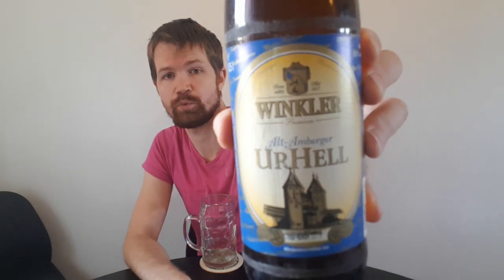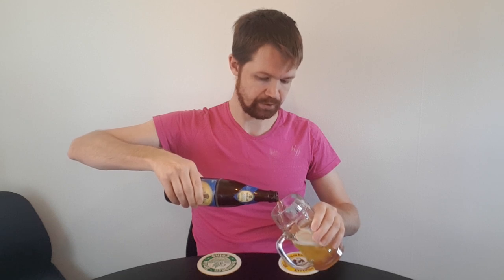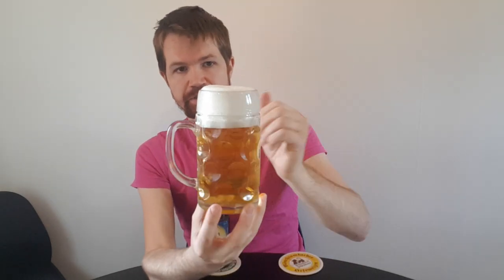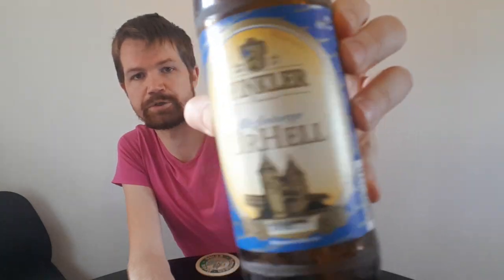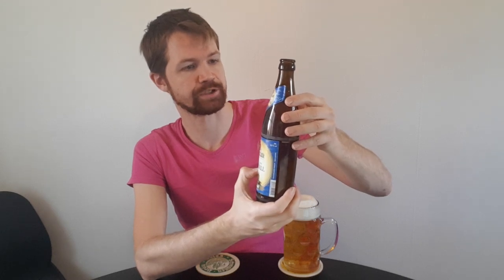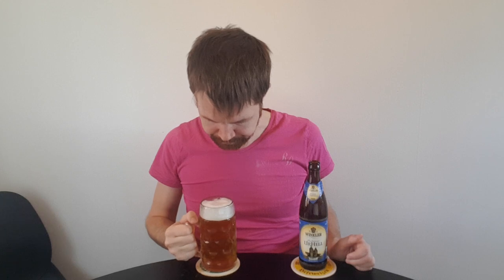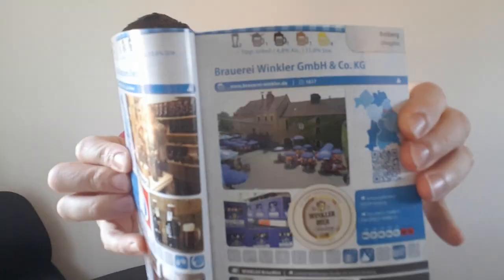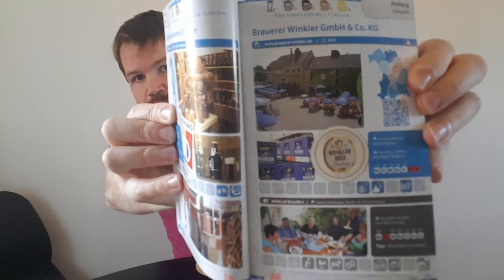Beer review #560 Brauerei Winkler UrHell (Amberg, Oberpfalz)